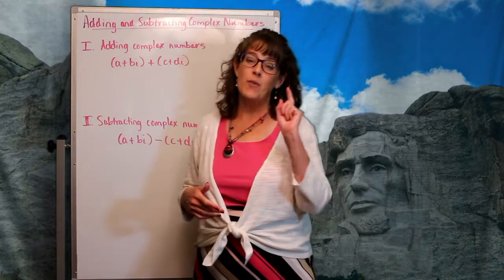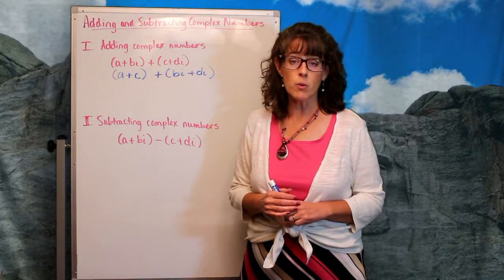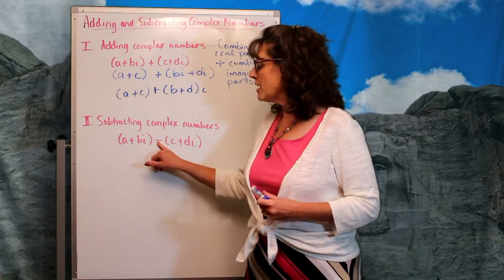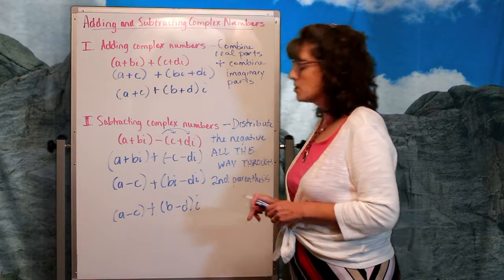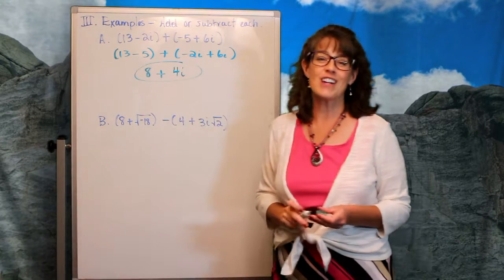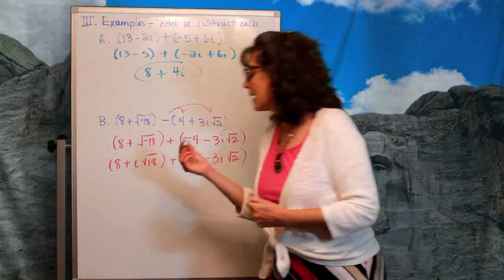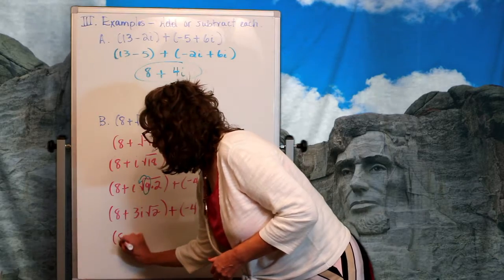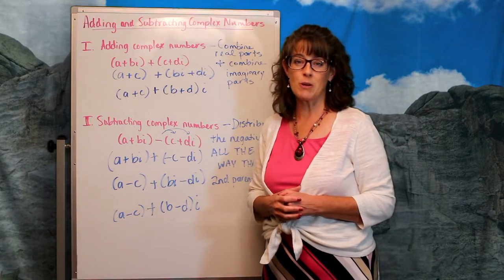Adding and Subtracting Complex Numbers